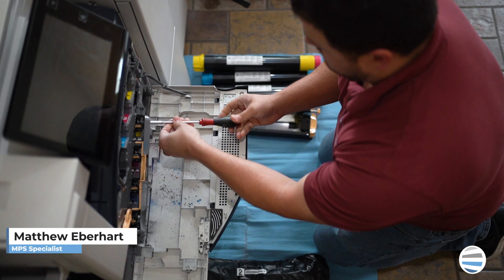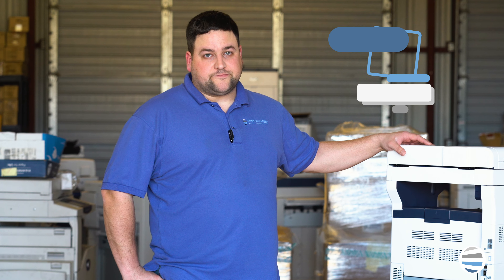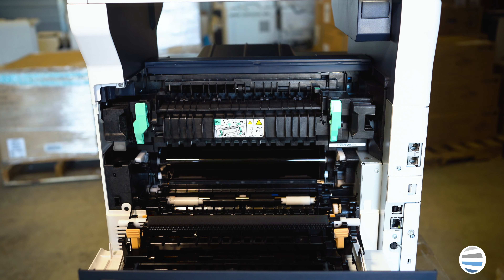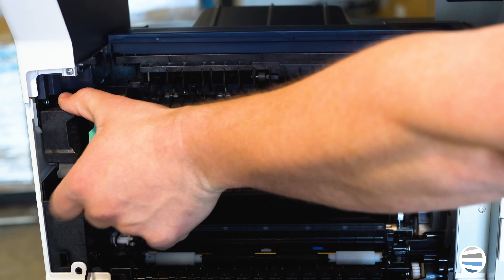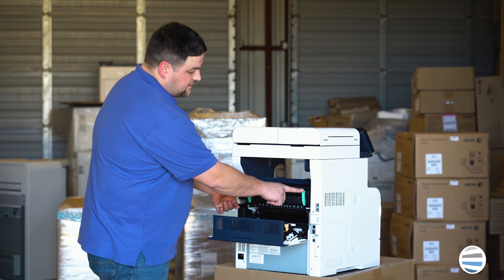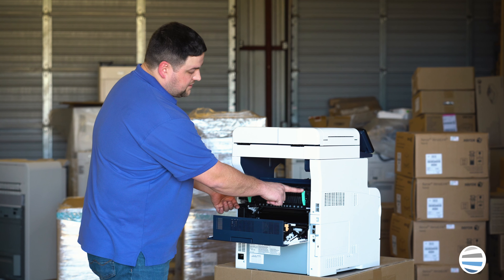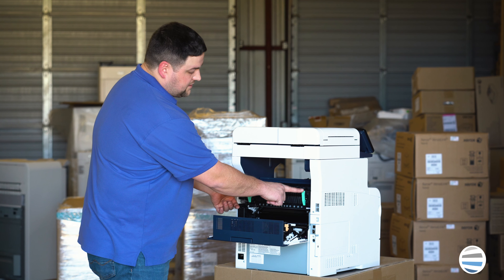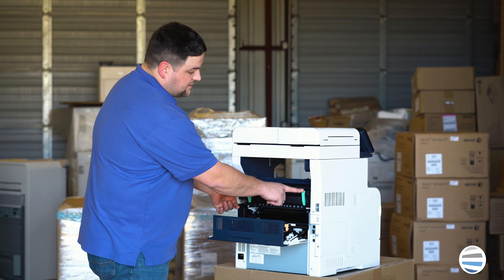How to replace the fuser on your Xerox machine: VersaLink C400s, Phaser 6600, WorkCentre 6600s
VersaLink C400, VersaLink C405, Phaser 6600, WorkCentre 6605, and WorkCentre 6655 Models

Matthew here with another "How to: Quick printer fixes". Most people think replacing the fuser is a hassle, but it only takes a few minutes. In this video, I show you how to quickly change the fuser on several different Xerox printer modules so you can be back in business. Have a Problem With Your Printer/Copier that is not a quick fix? Reach out here and we can help!

0:00 Intro fuser replacement
0:13 Step 1: Power down machine
0:25 Step 2: Open back cover
0:38 Step 3: Take fuser out
1:05 Step 4: Put new fuser in
1:38 Step 5: Close back cover